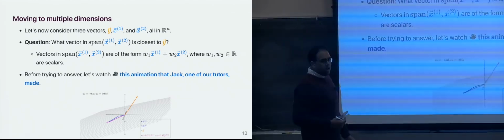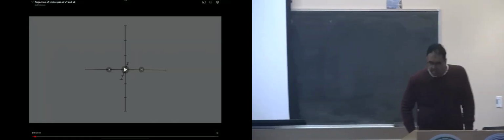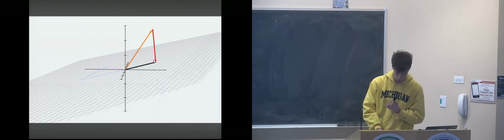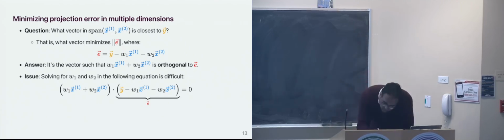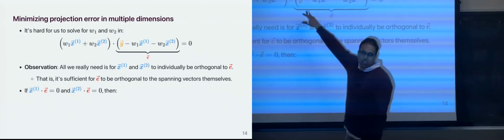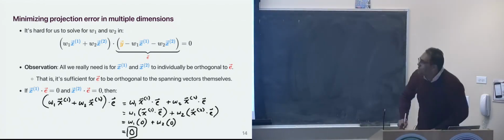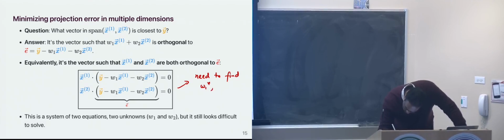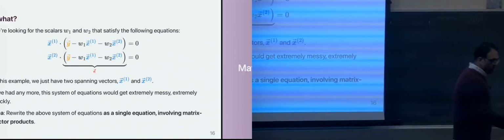Projecting onto the span of multiple vectors